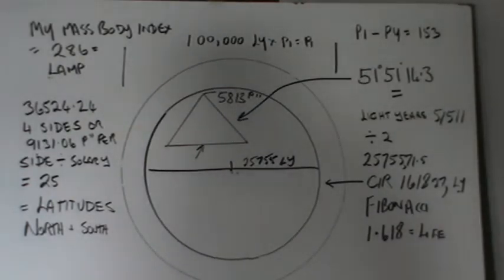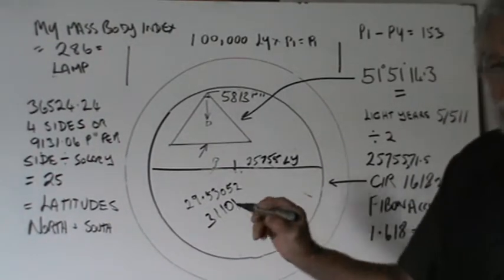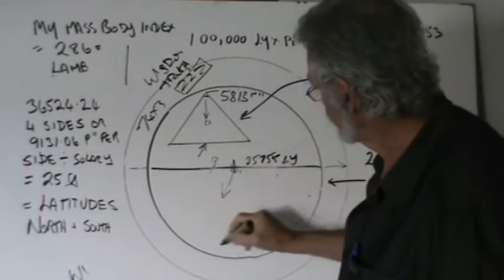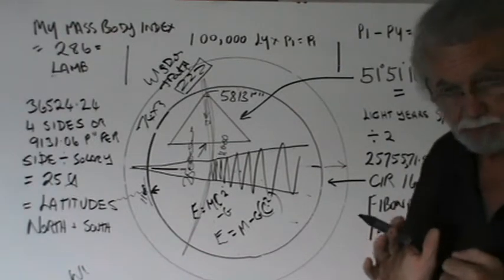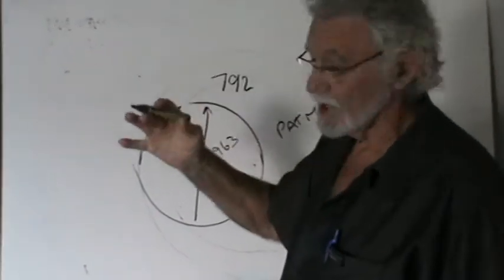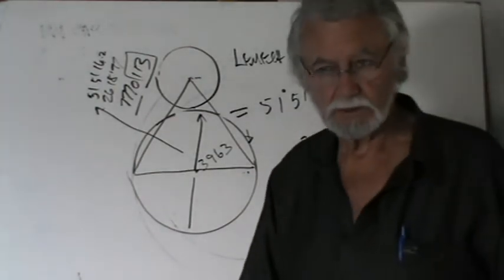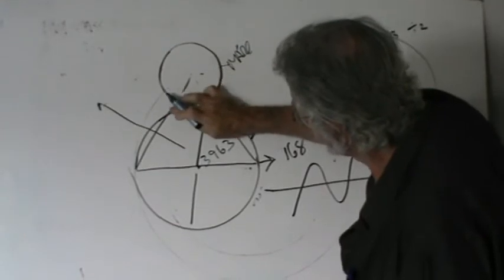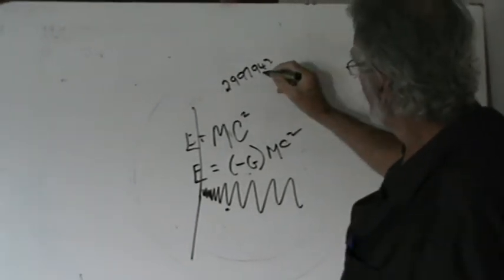U R SOUL THE SPEED OF LIGHT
THE SPEED OF LIGHT IS A DECEPTION, LIGHT IS NOT CONSTANT, IT SPEEDS UP AND THEREFORE THE AGE OF THE UNIVERSE IS VERY YOUNG E=MC SQUARED IS MISSING GRAVITY OF THE SUN. SHOULD BE E= (-G)MC SQUARED.
All throughout history men worship in cults of evil, on April 3rd 2013 Pope Benedict XVI was arrested and his staff taken away and later murdered. He did what you would expect a pope to do if he was to become aware Christ was back. He began communicating with the man he was convinced was Christ on March 12th 2013. Ironically the same date as Fukushima. 2011. What he did was normal, he struggled with the idea he was back then after several emails and face Book discussions he concluded this man was the same man on the Shroud of Turin. Incidentally the pope owns the Shroud. He thought the Catholic Church would have been delighted, and so he made an announcement to be presented with the showing of the Shroud on RAI TV Italy, however it was stopped by Francis then the arrest occurred. now Christ is saying the earth is toast, however the Nibiru planetary system is here and with it are the angels who will destroy those who destroy the earth and clean up the radiation. His name BRIAN LEONARD GOLIGHTLY MARSHALL
So what is it all about? well we all reincarnate and those killed off in the flood, the immoral giant races who taught the innocent to cannibalize also reincarnate until now the end time when God in the flesh has returned and they in vast numbers dominate all governments. as a result the Yale Skull and Bones etc are all about killing the earth because they know this time they are finished and if they cannot have the earth Christ will inherit a lifeless sphere floating in the ether of space, and this is what Hitler warned us about.